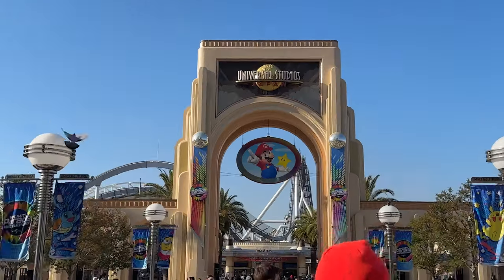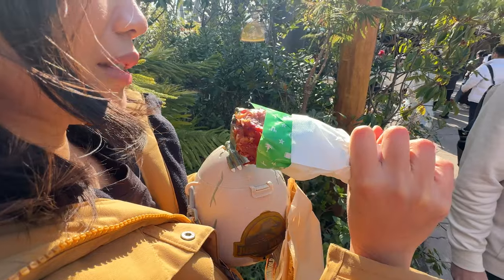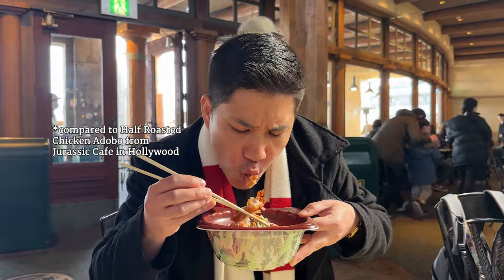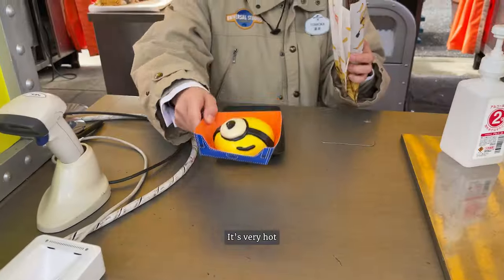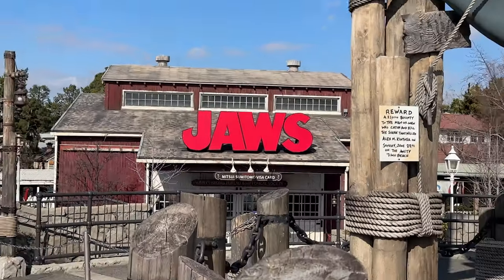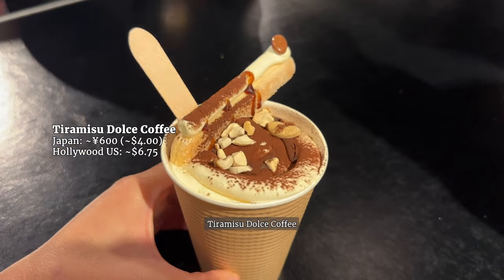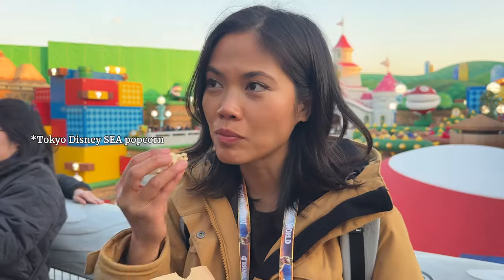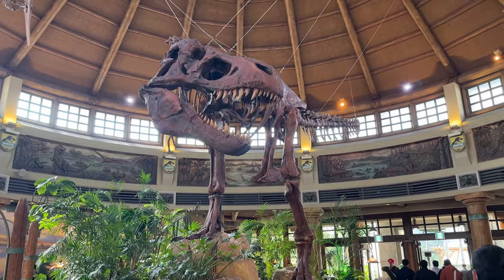🍄 Everything I Ate at UNIVERSAL STUDIOS JAPAN Osaka 2024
I'll be comparing Universal Studios Osaka food against Universal Studios Hollywood costs so you can see the differences between the food and the two cities. We spent the day at Universal Studios Japan to EAT, so there won't be much talk about the rides!

I'll also be sharing if the Japan snacks are worth it to try, or pass. Just because it's in Japan doesn't mean it'll ALWAYS taste good! 🍜🍦

If you're planning a trip to Japan, or just love watching Japan travel videos while dreaming about all that amazing Japan food, make sure you subscribe for more Japan food videos!

Also leave me a comment - which types of Japan videos would you want to see next?

Ready to explore Universal Studios Japan with us? Let'sah go! 🍄

Chapters:
00:00:00 - Universal Studios Japan Food and Ticket Prices
00:00:56 - Surprising Popcorn Bucket Experience
00:01:55 - Trying out Asian-inspired Meals at Universal Studios Japan
00:02:48 - Sour Cream and Onion Fries
00:03:55 - Trying Different Snacks in Hollywood
00:05:10 - Churros and Jaws at Universal Studios Japan
00:06:11 - Attractions at Universal Studios Osaka
00:07:23 - A Taste Test Comparison
00:08:38 - Dinner and Exchange Rates
00:09:28 - Jurassic Park and Travel Video

✈️ Explore a world of food & recipes with Jeanelleats 🍽️